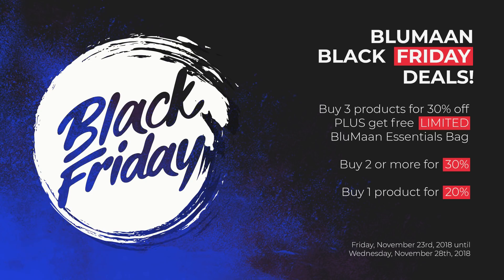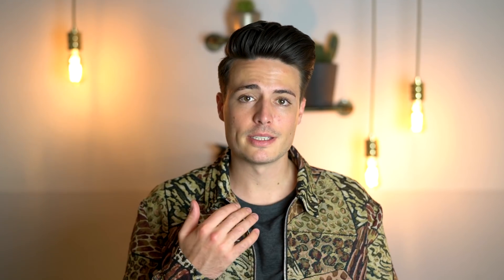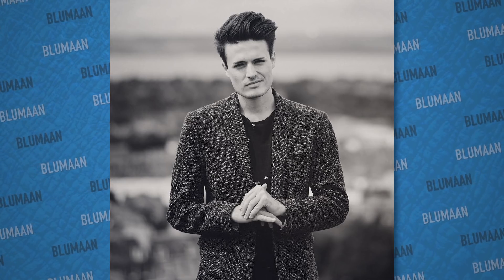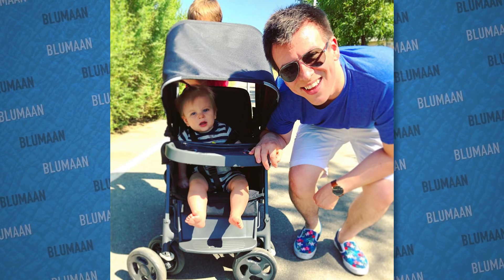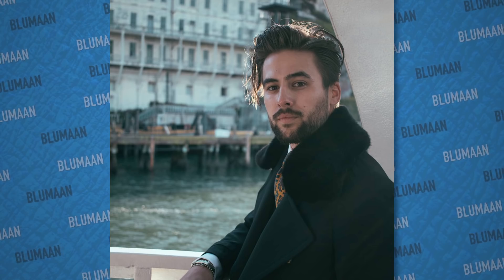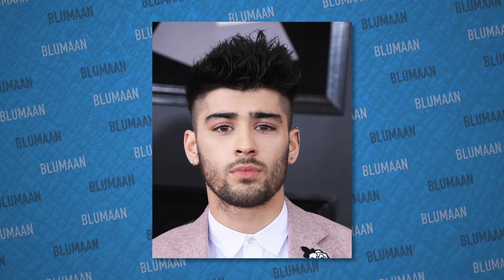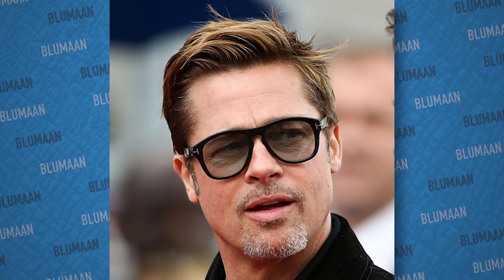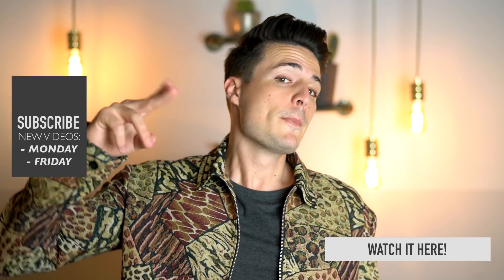Choose The Best Hairstyle for YOU! Face Shape Guide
- Choose the best Hairstyle For YOUR Face Shape

Joe Andrews
Box 102
275 Deansgate
Manchester
M3 4EL

What's up guys, today's video is all about how to choose the best hairstyle for YOU! This is the only guide you'll need on how to pick a hairstyle that suits your face shape and makes you look even hotter!